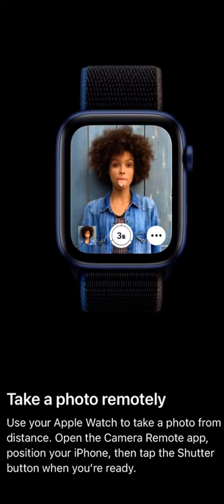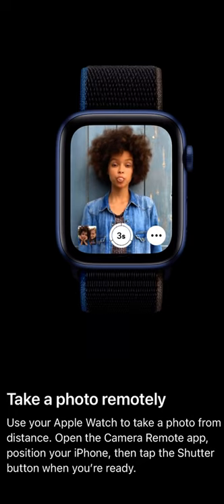iPhone Photography - How to Take Remote Photos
Demonstrating How to take remote Photos on your Iphone using your Apple Watch